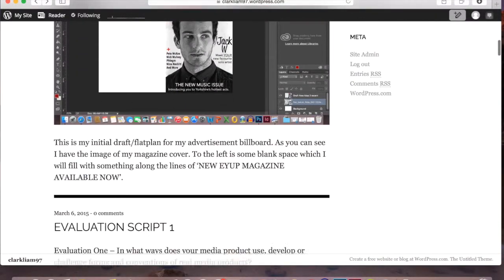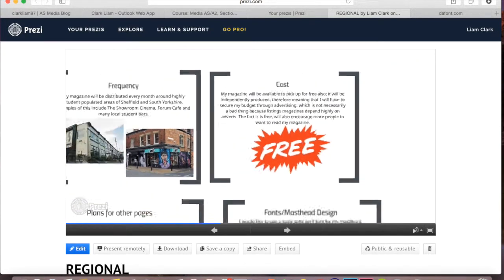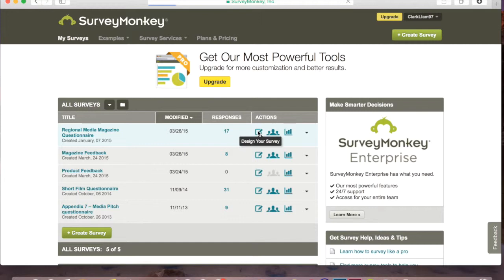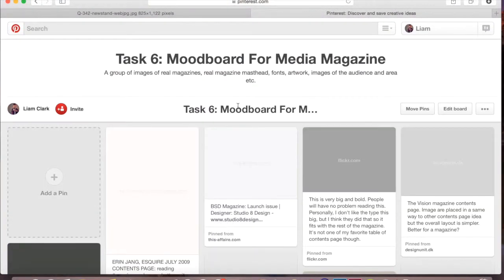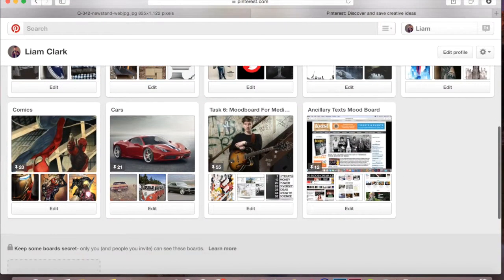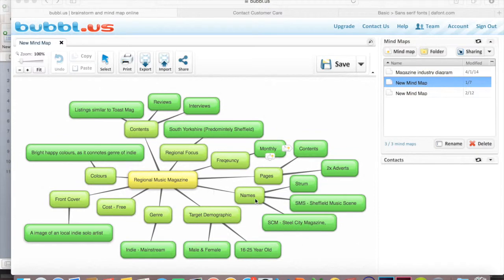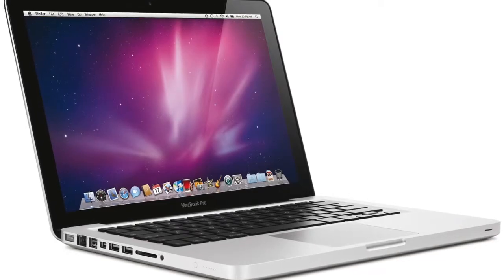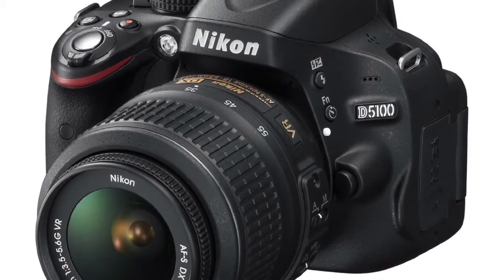Evaluation 4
This video is about my 4th Evaluation